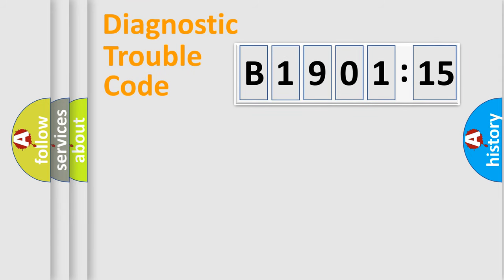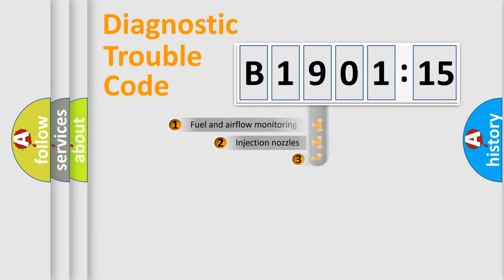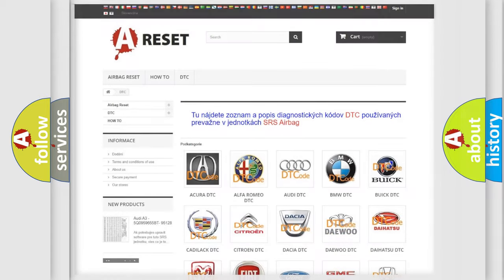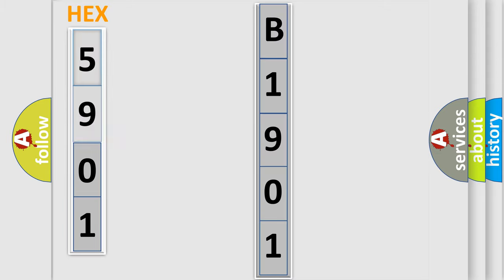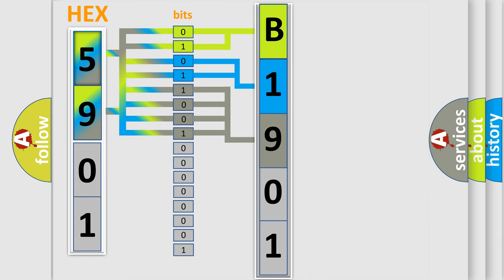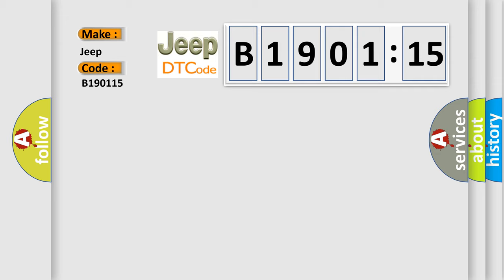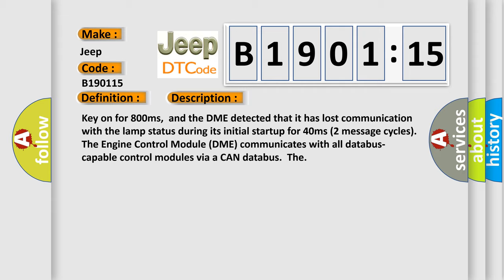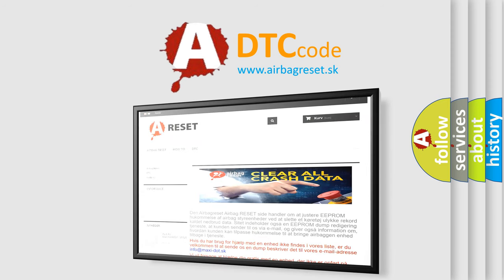DTC Jeep B1901-15 Short Explanation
Contents:
0:21 Basic DTC analysis according to OBD2 protocol standard.
1:48 Insight into programming
2:58 A diagnostically understandable description of the Diagnostic Trouble Code
3:05 Basic error definition

Make:
Jeep
Code:
B1901 15
Definition:
Lost Communication With Lamp Status
Description: